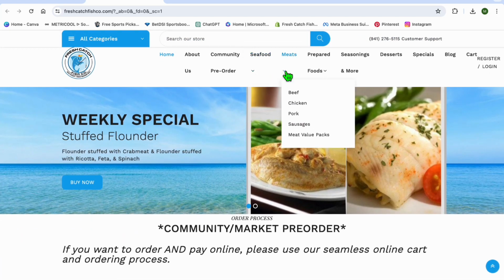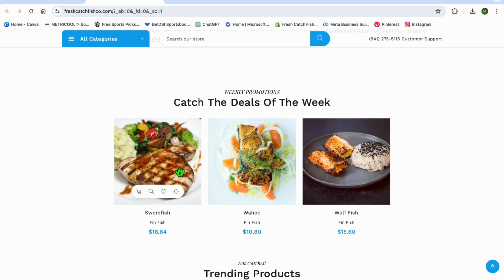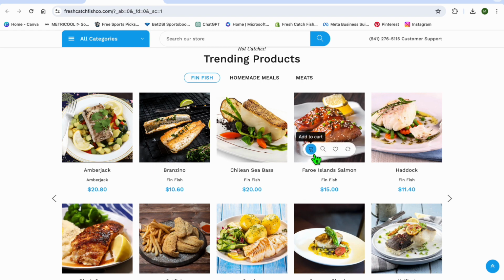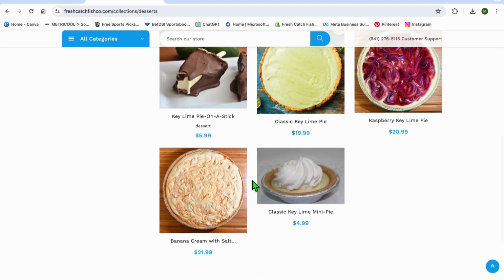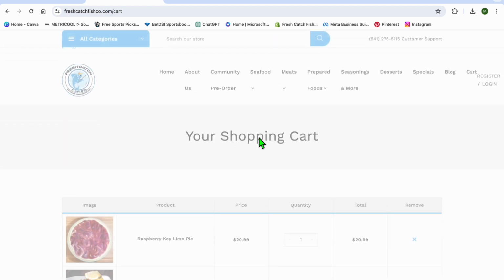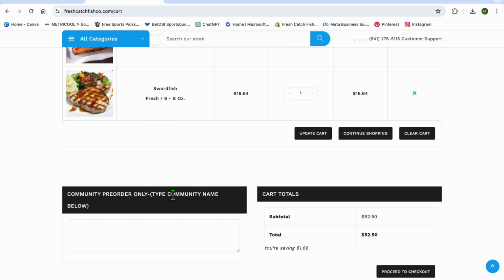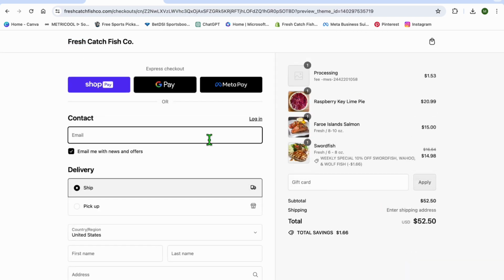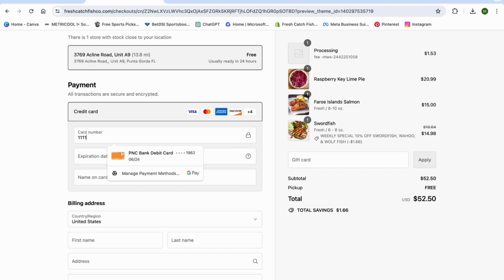Website Tutorial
A  tutorial on how to use our new website to do online community and pickup orders and pay online.